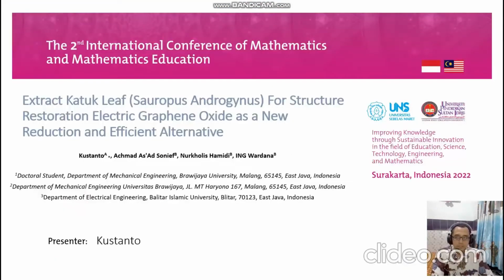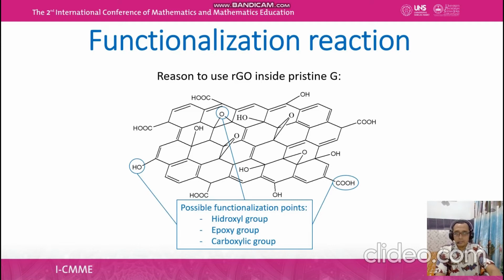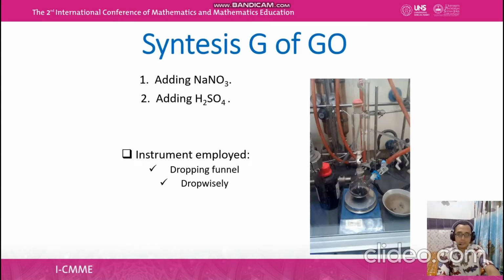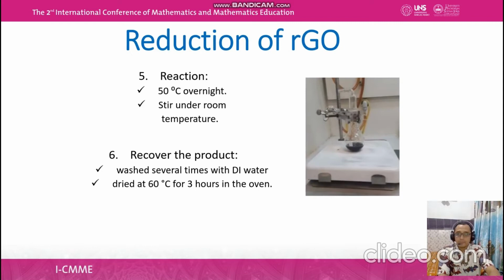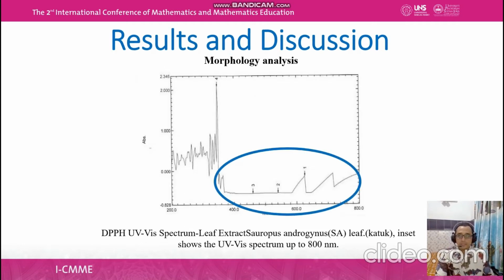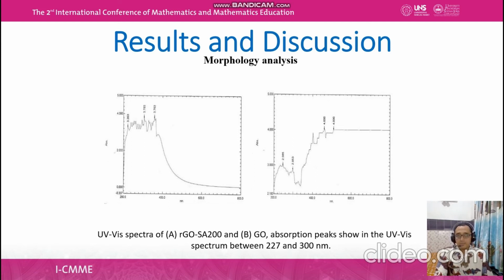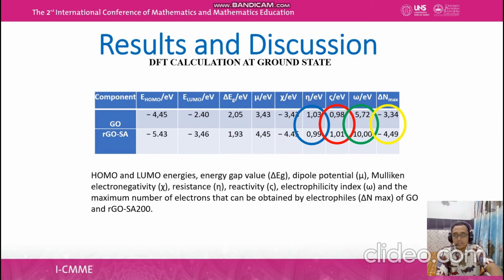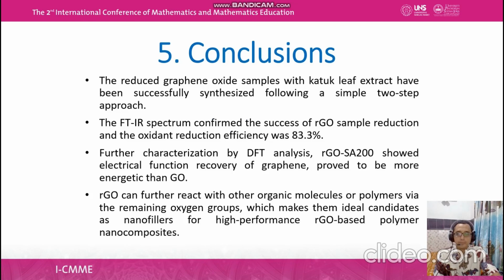Kustanto • I CMME 2022 Paper Presentation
Title:
Extract Katuk Leaf (Sauropus Androgynus) For Structure Restoration Electric Graphene Oxide as a New Reduction and Efficient Alternative

Authors:
Kustanto, Achmad As'Ad Sonief, Nurkholis Hamidi, ING Wardana

Doctoral Student, Department of Mechanical Engineering, Universitas Brawijaya, Malang, Indonesia
Department of Mechanical Engineering, Universitas Brawijaya, Malang, Indonesia
Department of Electrical Engineering, Blitar Islamic University, Blitar, Indonesia

Abstract:
Reductiongraphene oxide nano sheets which is environmentally friendly to obtain reduced graphene oxide (rGO) sheets efficiently using organic materials. Bioinspiration reduction of surface oxidative stress of graphene, reduced using leaf extract Sauropus androgynus(SA) Leaf (katuk leaves). Biorenewable reducing agent containing natural anti-oxidant molecules so that the prepared rGO becomes more energetic. Characterization graphene nanosheets synthesized were analyzed using FT-IR spectroscopic studies, UV-vis and DFT analysis. A reduction application of unsaturated GO was prepared, using an aqueous medium. It is evident from the FT-IR data, showing a maximum reduction efficiency of about 83.3%. Partially reduced graphene oxide sheets were obtained using 200 ml of SA extract and 5 mg of GO. Analysis Density Functional Theory (DFT) showed a sign of increasing current density and decreasing charge transfer resistance for the rGO-SA200 sample. The increased surface area is associated with phi - phi interactions and the strong electrostatic attraction is correlated with the ability to attract molecules with strong positive partial dipoles such as water. This strategy succeeded in obtaining graphene which could then be applied.